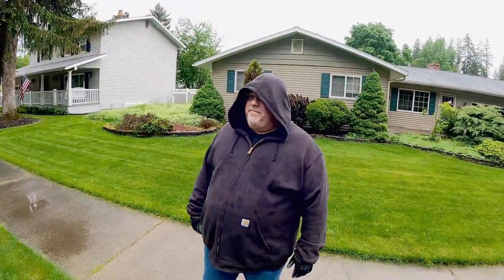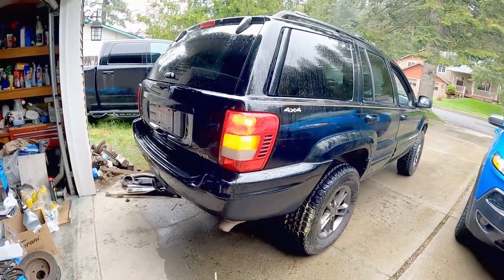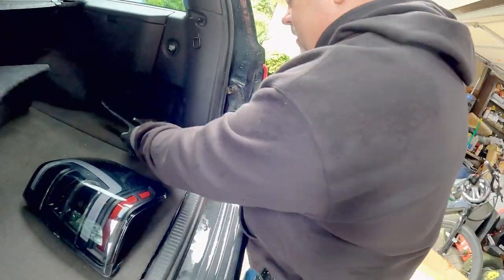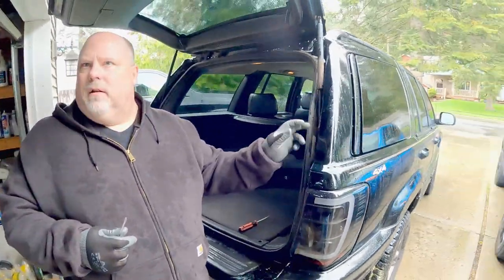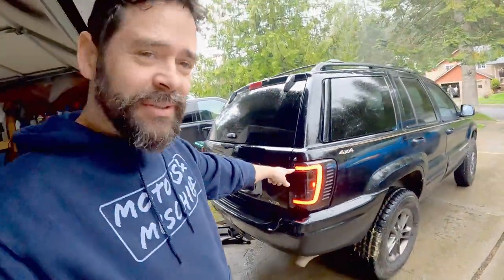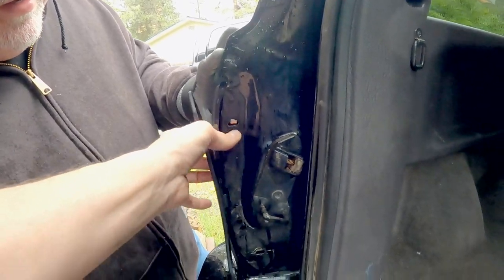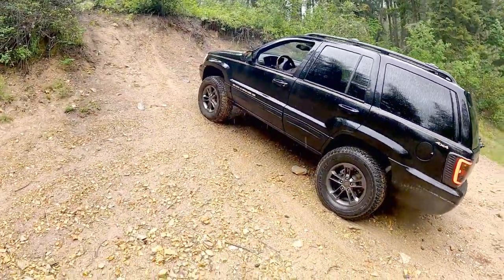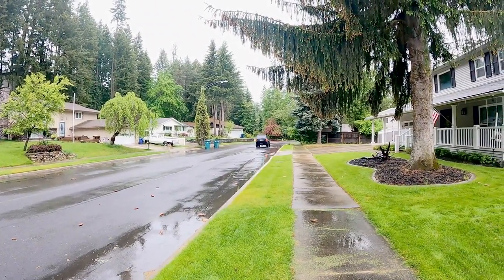Project Jeep Grand Cherokee WJ Tail Light Upgrade [Part 16]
Project Jeep Grand Cherokee  WJ Tail Light Upgrade! Did you think we were done with our Project Jeep Grand Cherokee WJ?! Cause we sure did. But there's more! We've jumped back into working on Jasper and today we're going to see if we can modernize this sweet WJ by upgrading the rear taillights with Razor Motor LED smoked tail light assemblies! Join Uncle Jake and Dr. Torque as they get back to work on project Jeep Grand Cherokee WJ!

Link to the tail lights

They handle all of the copyright and legal use so we can just focus on giving you guys great music. Check them out